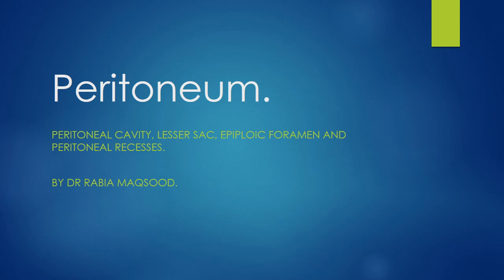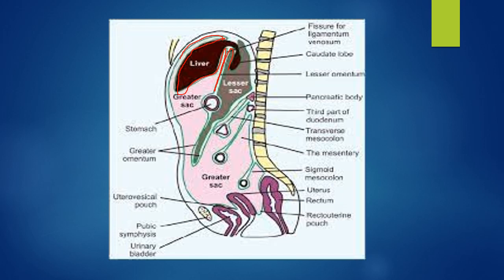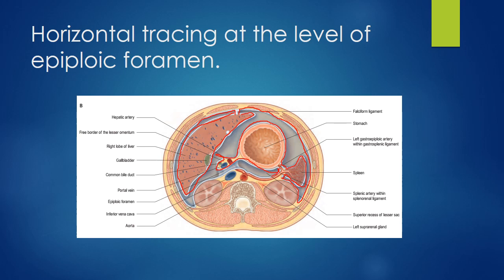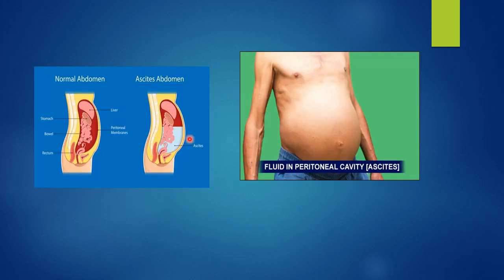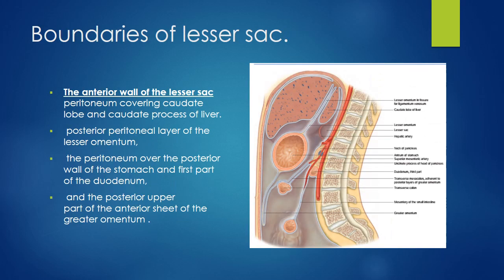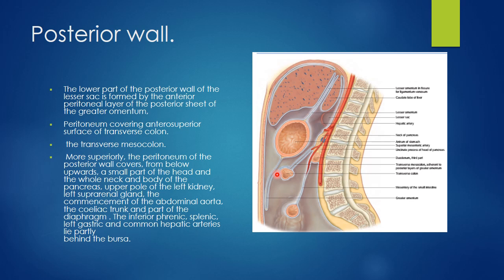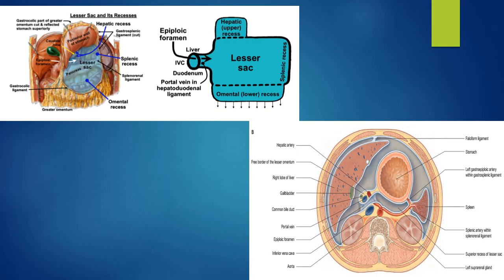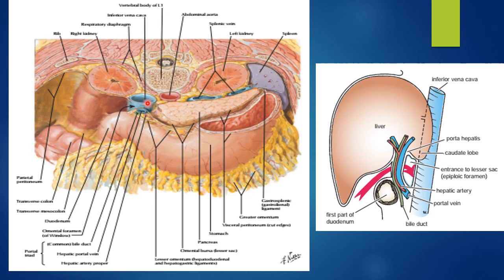Lecture of Dr. Rabia Maqsood on topic of Gross Anatomy of Lesser Sac, Epiploic Foraman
Peritoneal Recesses